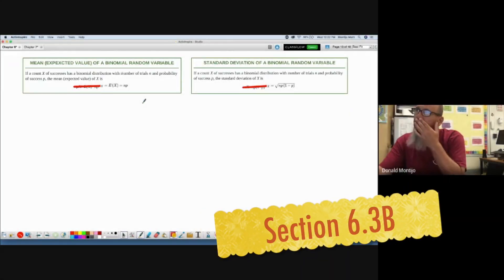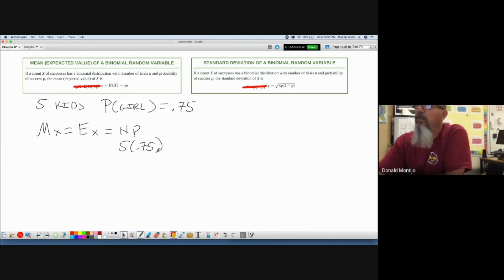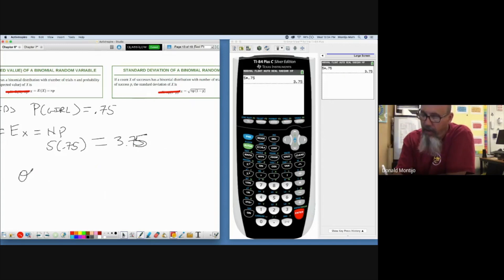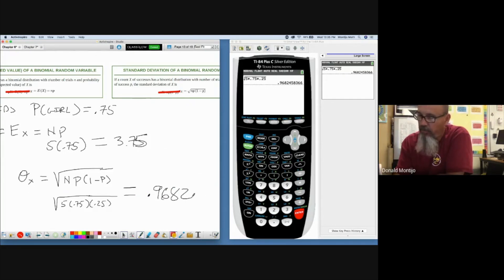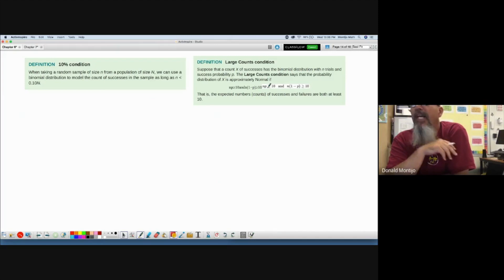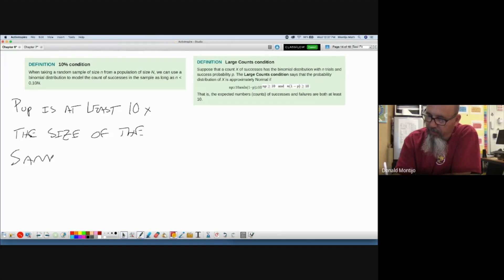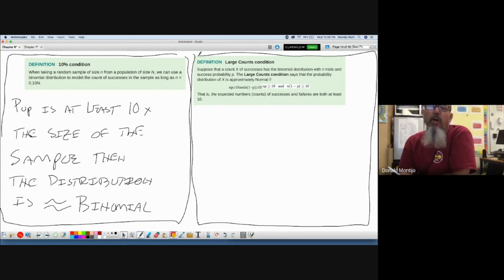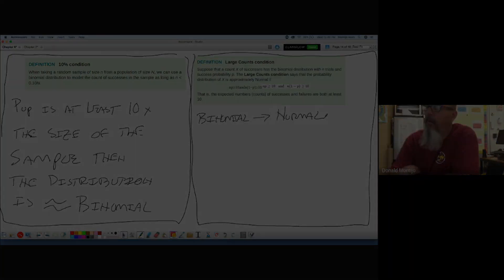Lesson 44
This video is about Lesson 44